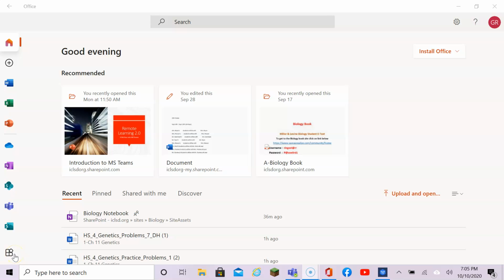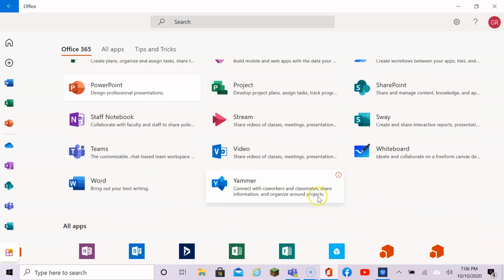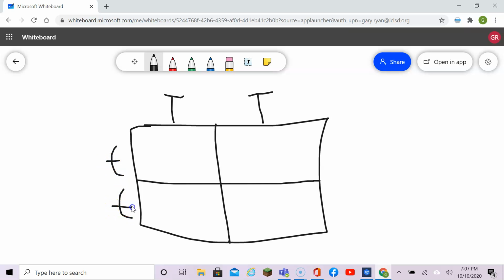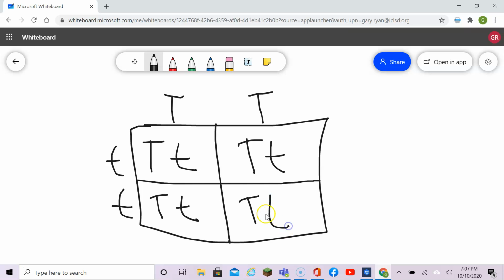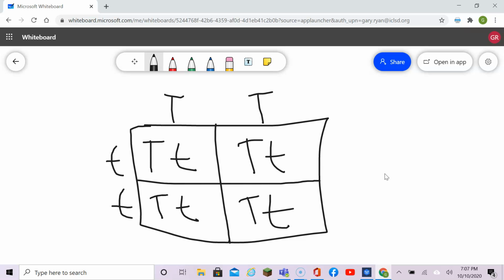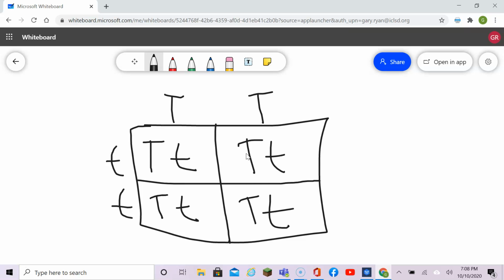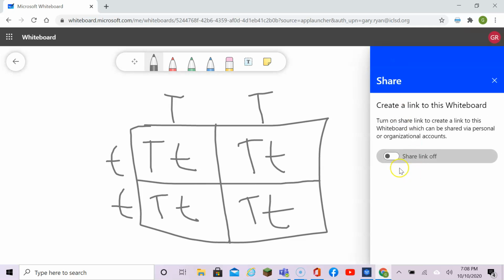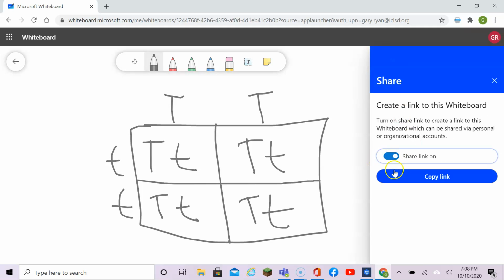How to submit an assignment using Whiteboard